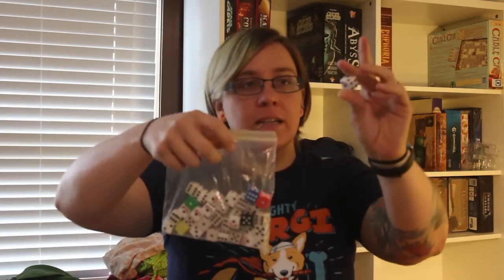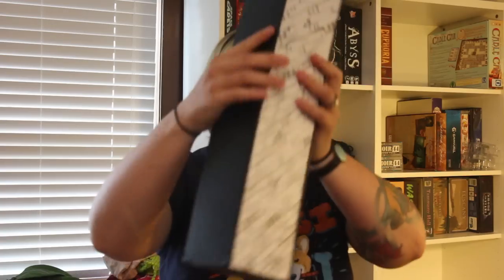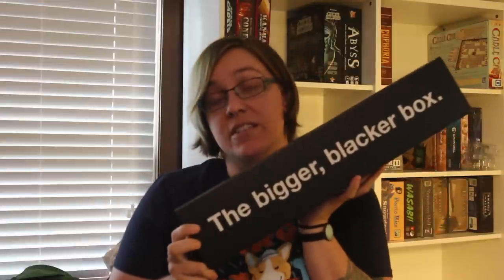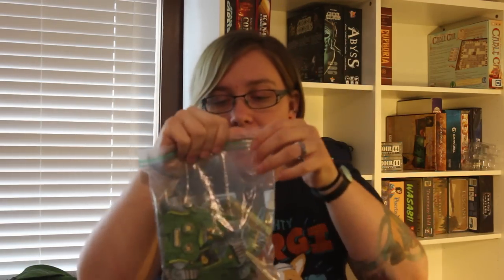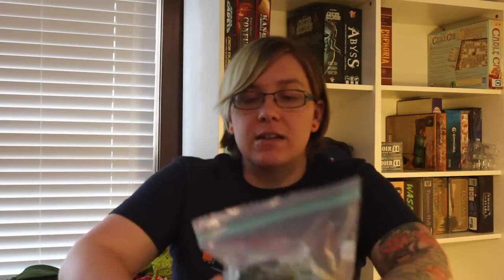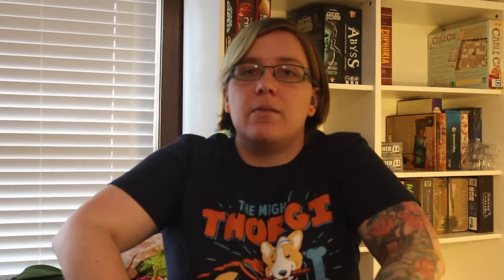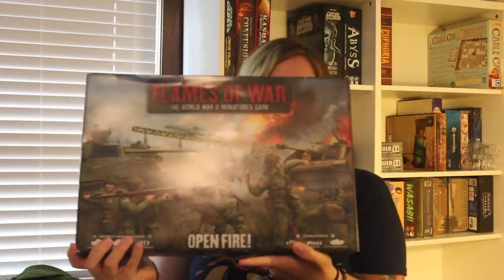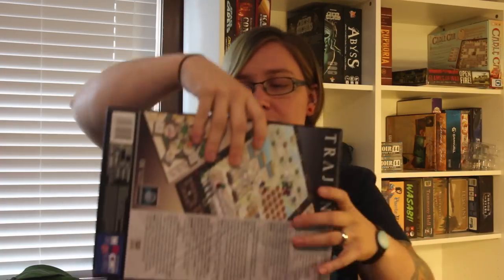Tiffany Unpacks in Oregon #8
Steve and I are almost done moving! The last thing to unpack? Our 24 boxes of board games.

or Donate to my Extra Life campaign to help Children's Miracle Hospital Colorado!